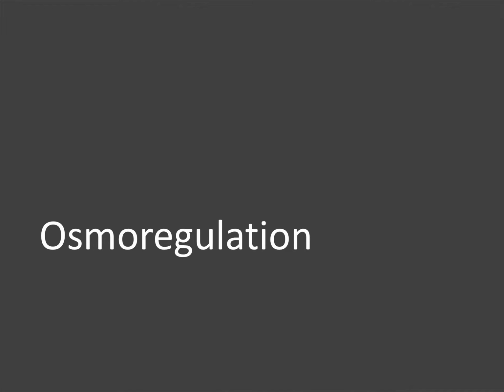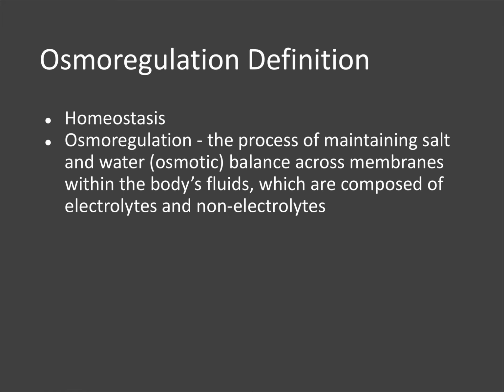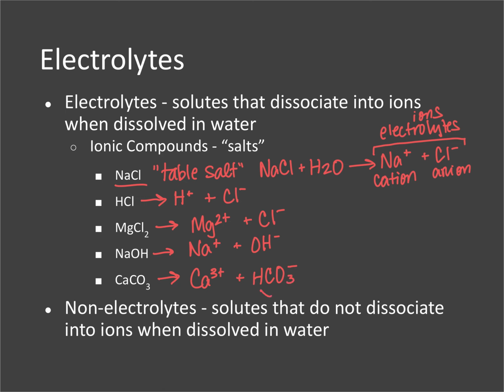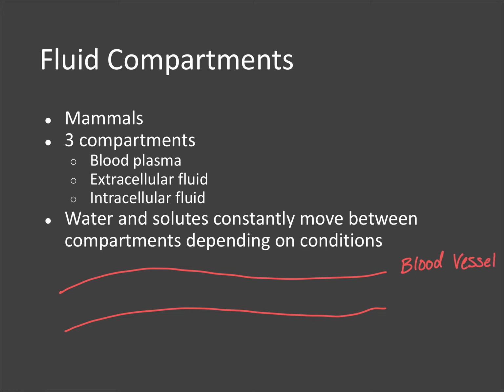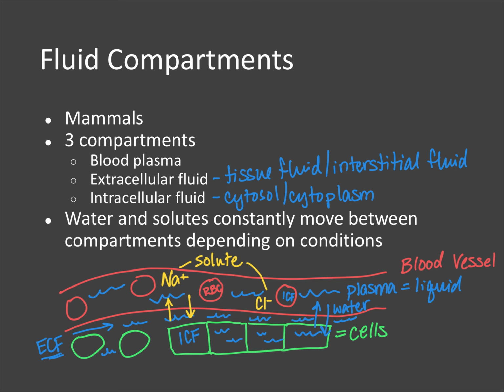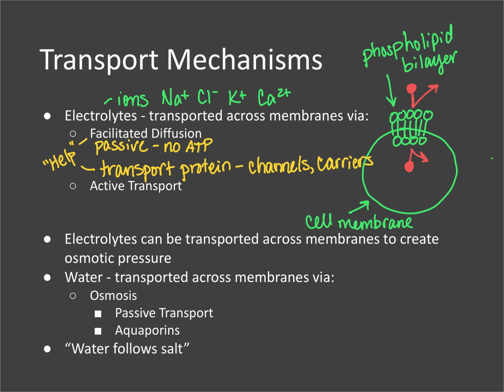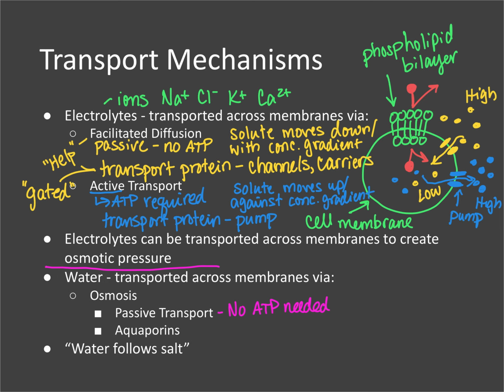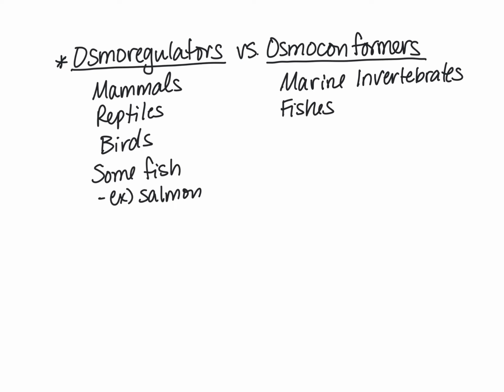Urinary system - Osmoregulation